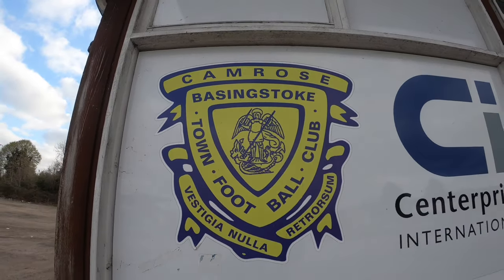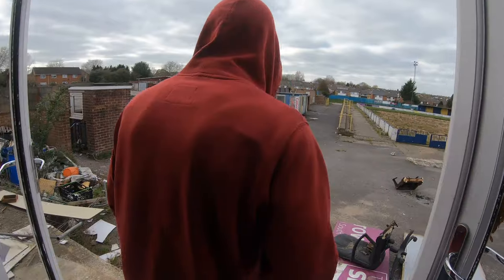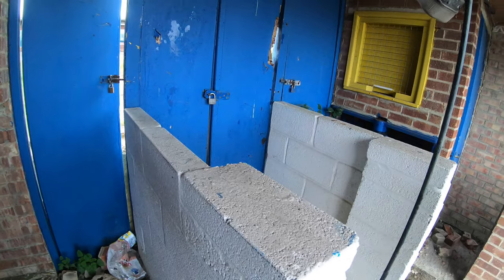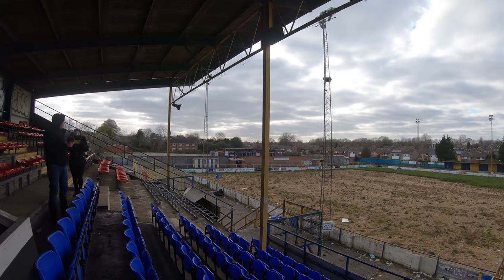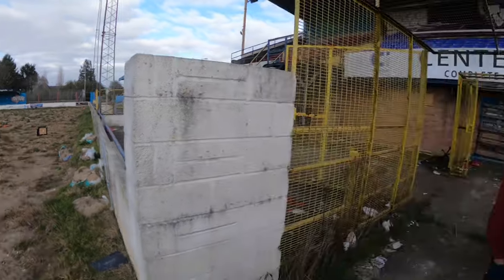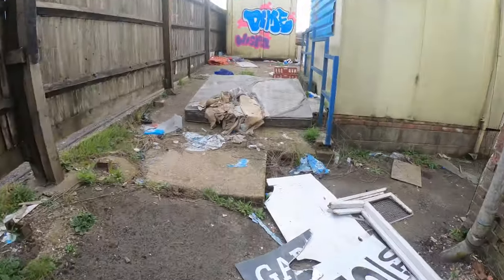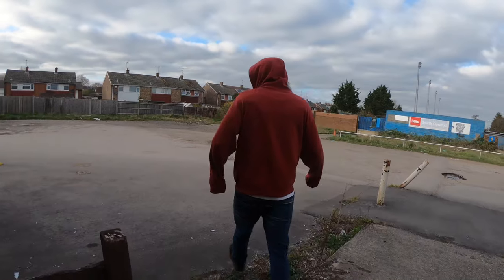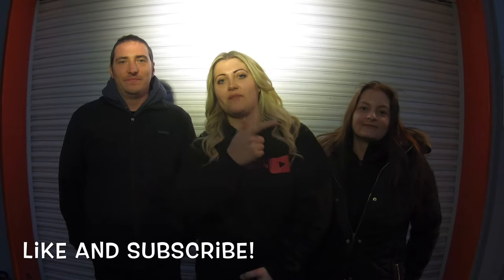ABANDONED FOOTBALL STADIUM! EXPLORING BASINGSTOKE STADIUM & CLUB HOUSE| DERELICT SINCE 2019!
Kayleigh Coulston Explores Basingstoke Abandoned Football Stadium with JenEvie, Ashe and Dave. All links provided below:

Editing by Kayleigh Coulston. Camera work by Kayleigh and Team.